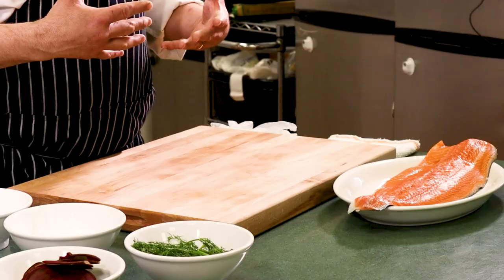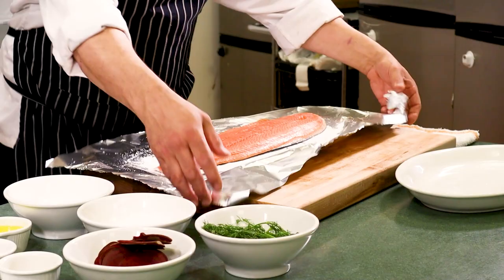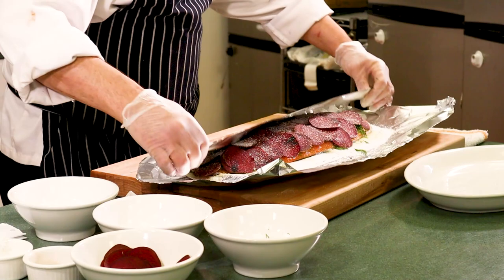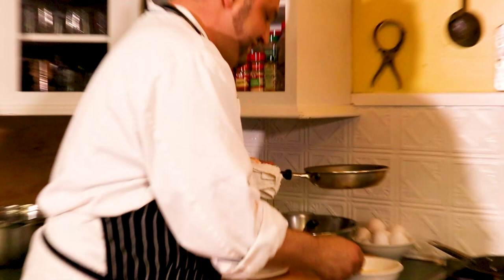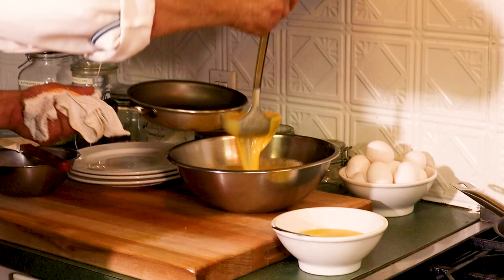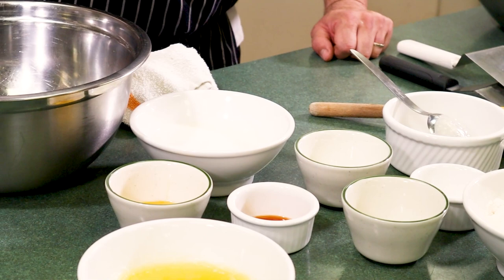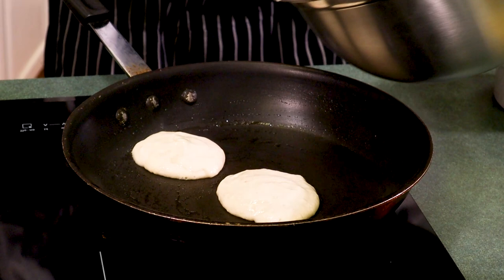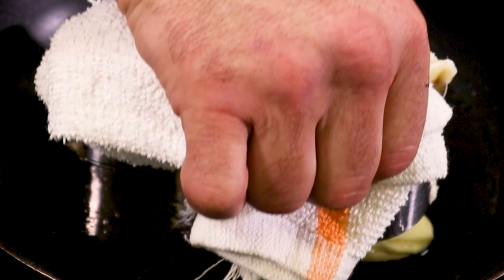Eat This Tv/Chef Rich the Breakfast Emperor